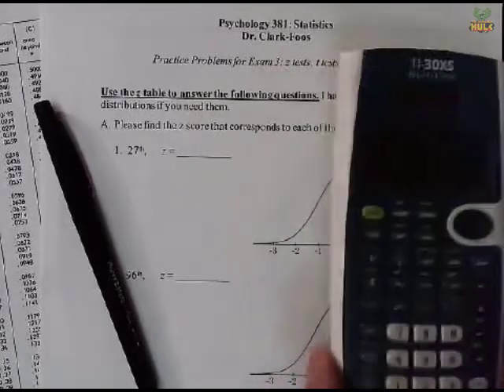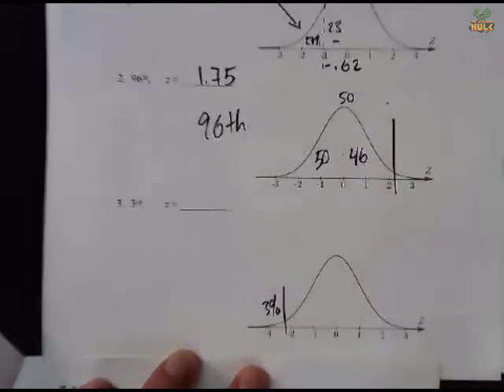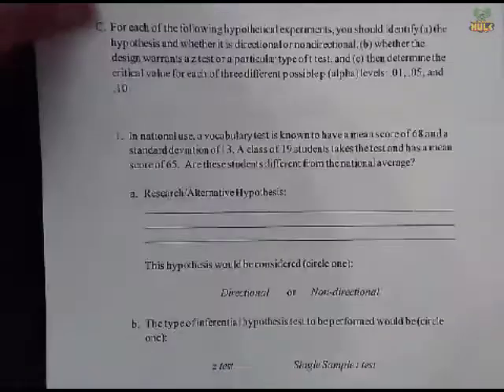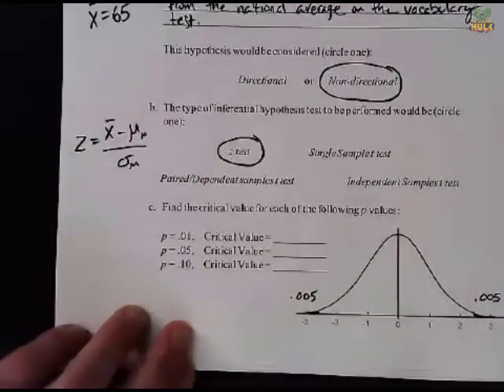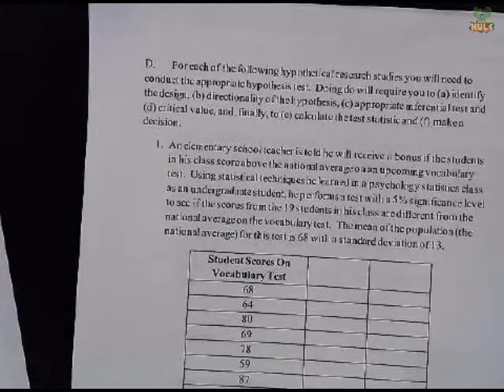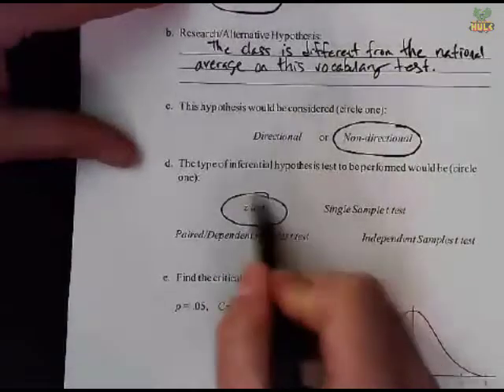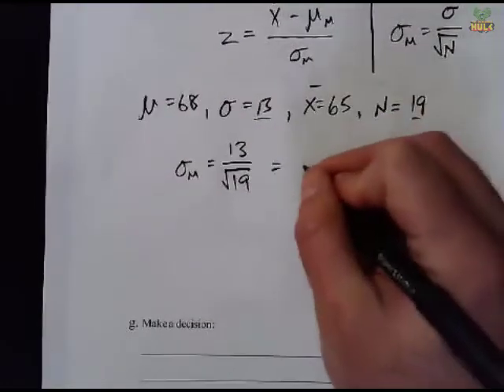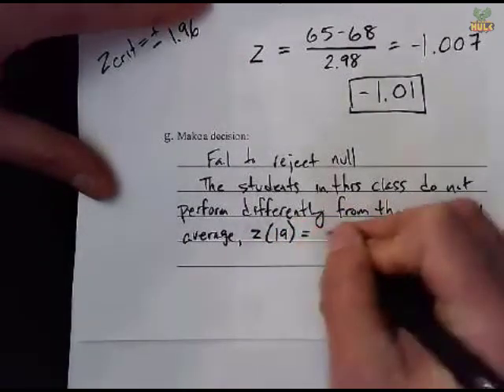Percentiles, z Scores, z Statistics, p values, and z Tests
In this video I want to show you how to use your z table (also called the unit normal table).  We will go through examples that have you find the z score/statistic when given a percentile and then through examples that find percentiles from given z scores/statistics.  Next I will show you how to find a raw score if you already know the population mean, population standard deviation, and the z score.

I will also explore directional and nondirectional hypotheses, the meaning of p values, and how to calculate a z test using sample data and known values about the population.  In the end we perform the hypothesis test to determine statistical significance and decide whether or not to reject the null hypothesis.